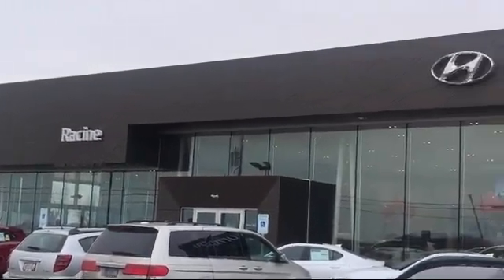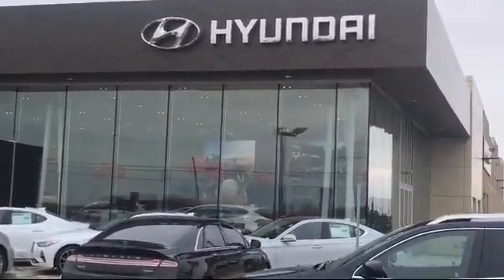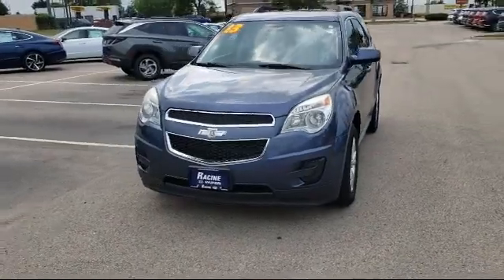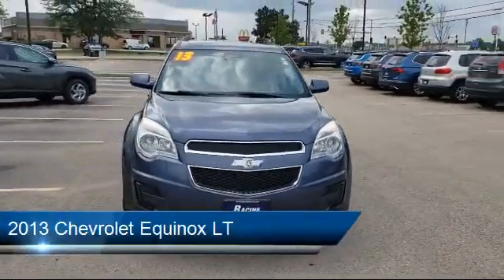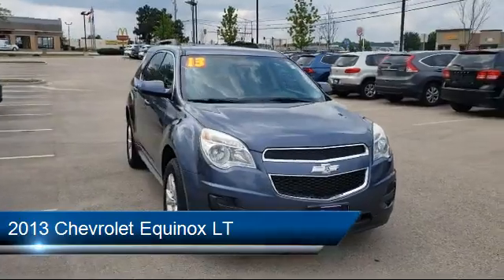2013 Chevrolet Equinox LT Racine Milwaukee Kenosha Janesville Burlington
2013 Chevrolet Equinox LT Stock Number: D6119033 Vin:2GNFLEEK9D6119033.

Racine Hyundai
13313 Washington Ave